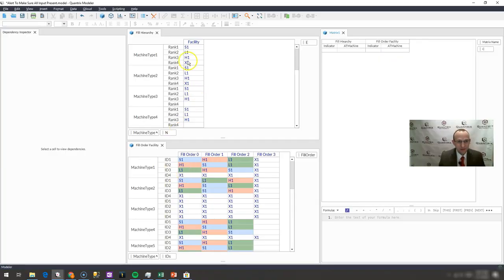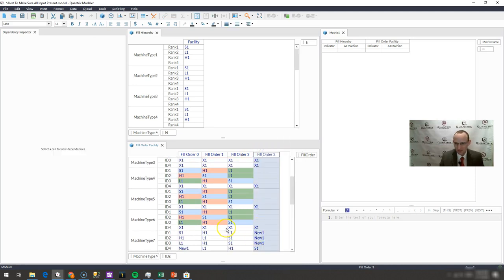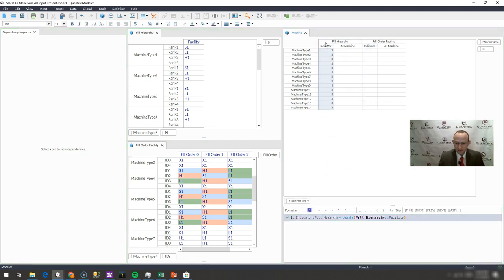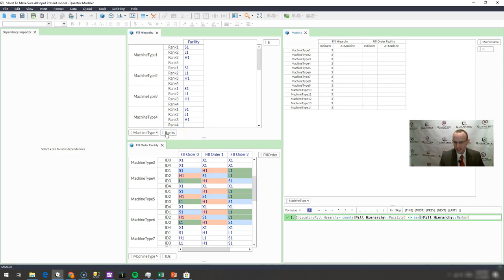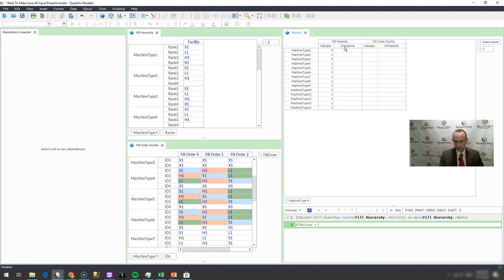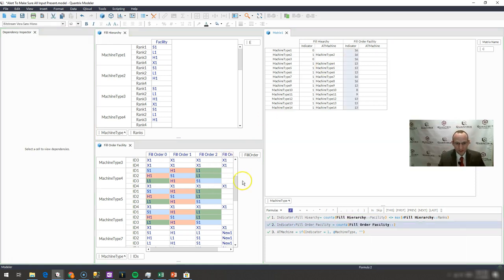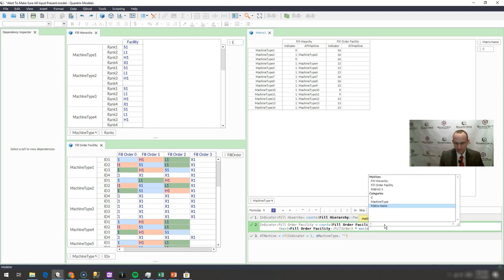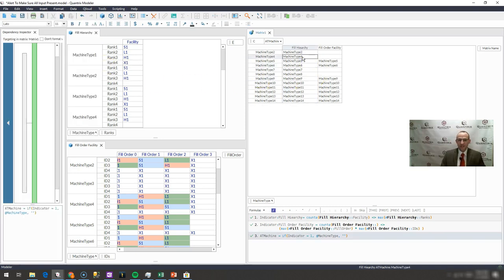Learn Quantrix Modeler:Build An Alert for Incomplete Data Entry or Data Setup 0271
How to ensure you have data integrity in your models and setup and parameters in Quantrix.  Build alerts in your Quantrix Model to ensure against bad data.  How to avoid miscalculations in Quantrix.